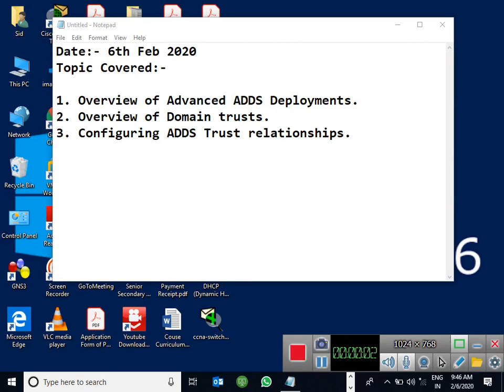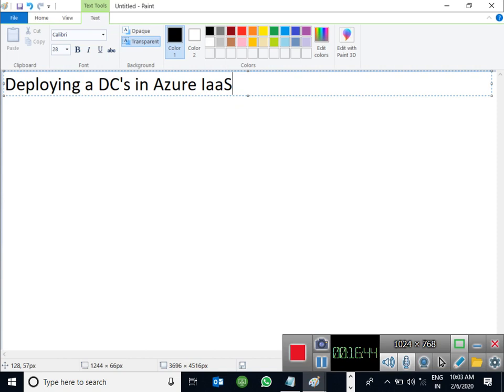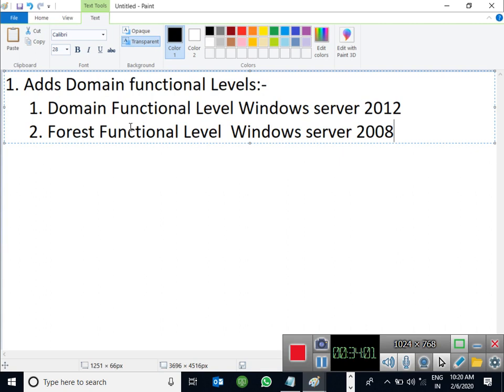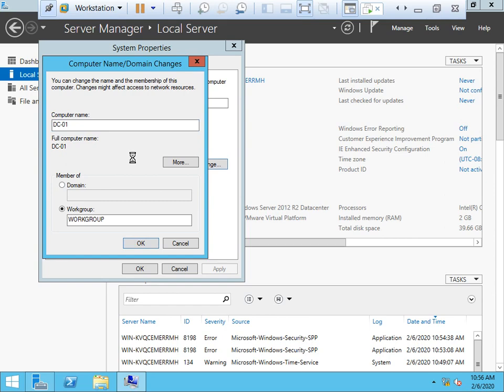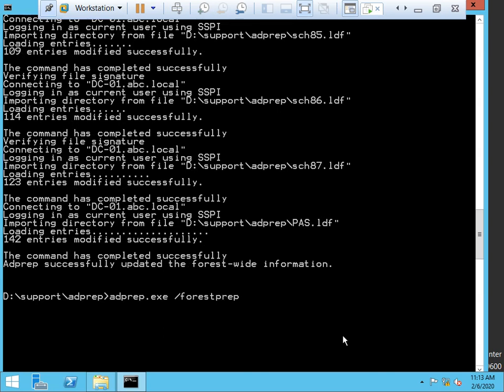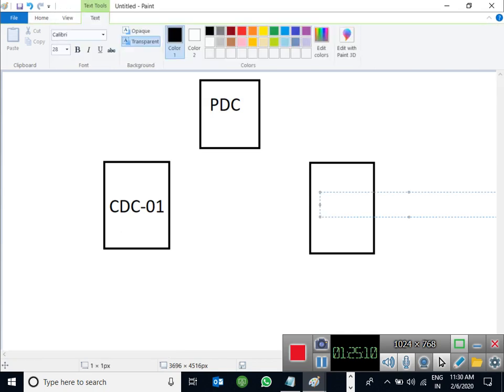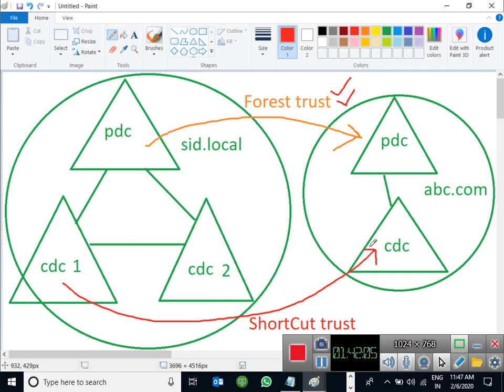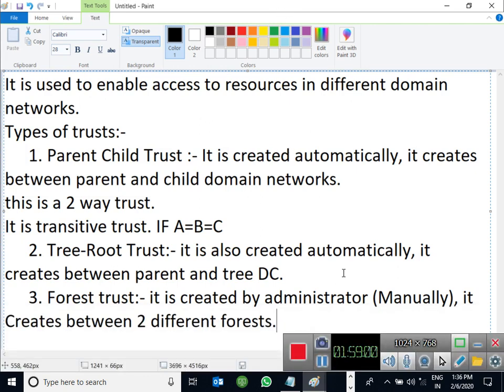Day 12:- Advanced ADDS infrastructure management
Day-12:-
1. Overview of Advanced ADDS Deployments.
2. Overview of Domain trusts.
3. Configuring ADDS Trust relationships.